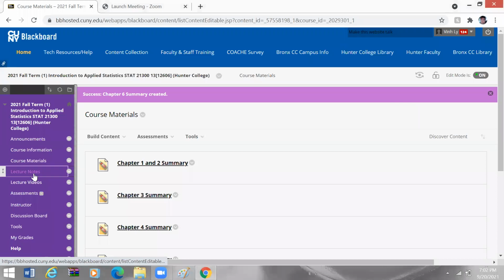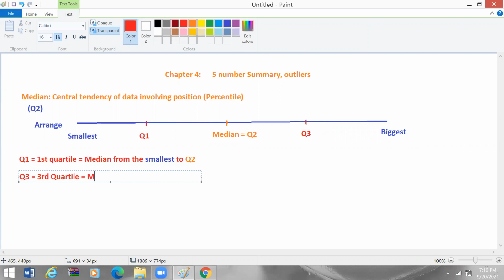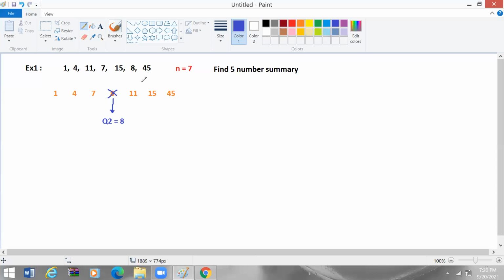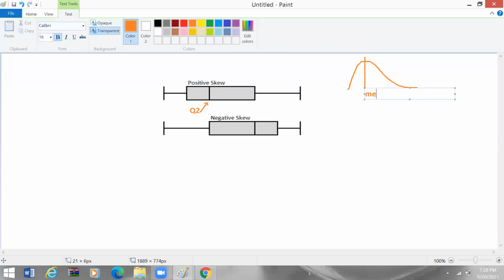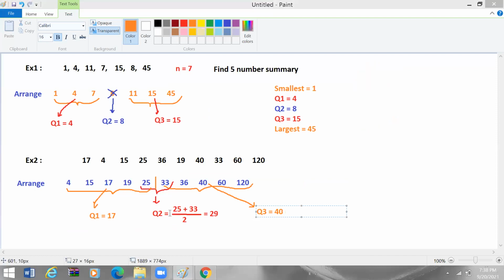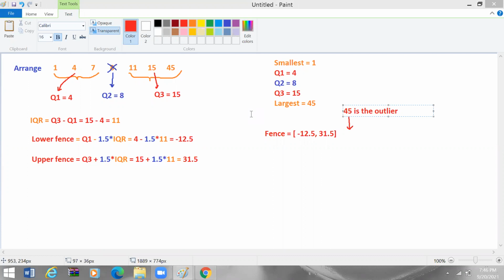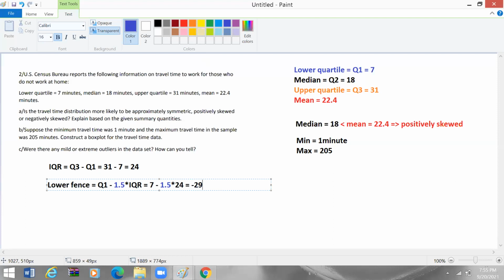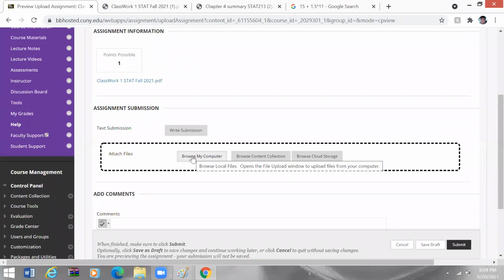STAT 213 - 13 Chapter 4: 5 number summary, and outliers